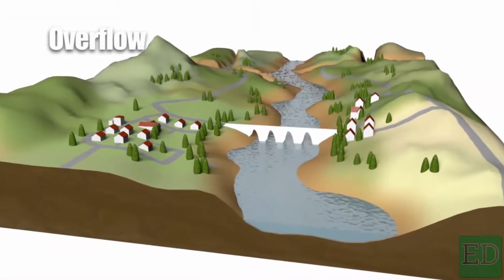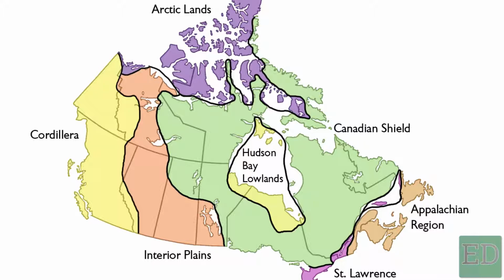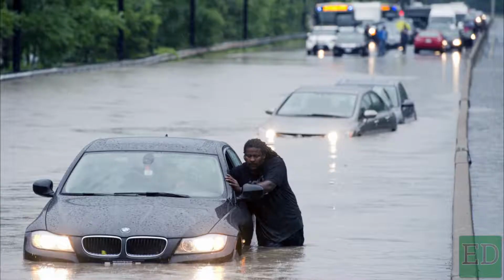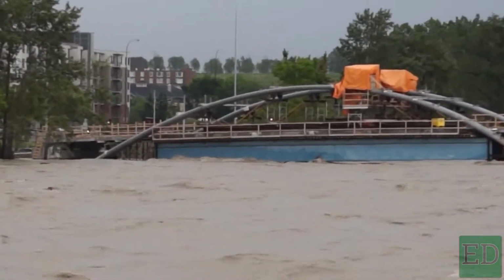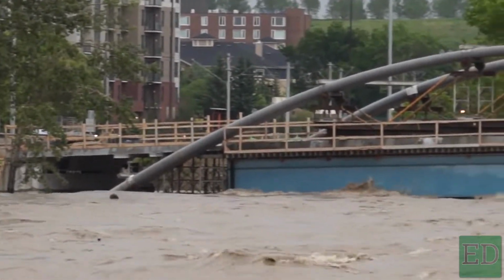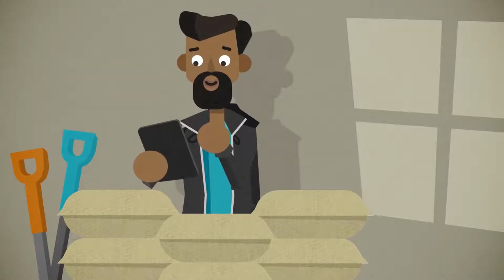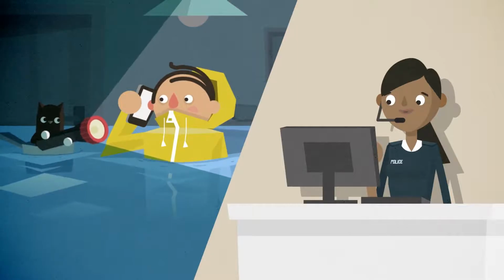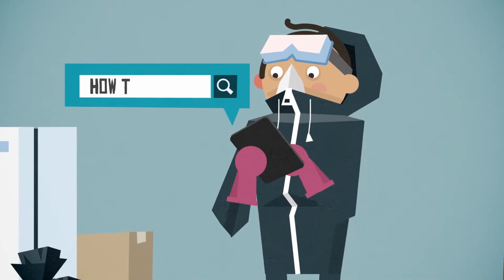Natural Hazard- Floods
is a interactive site where you can see what areas in Canada and also countries that could potentially be flooded.

A HUGE shout out to various you tube channels for making this video possible.